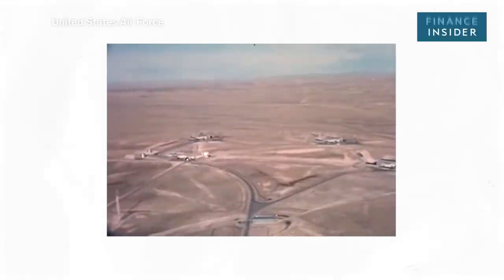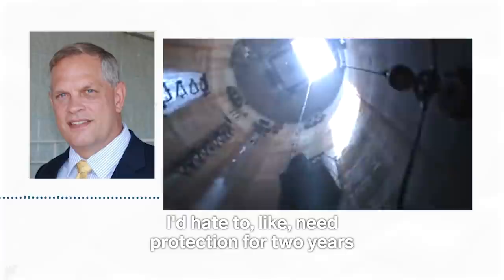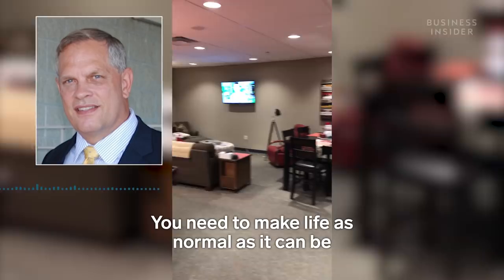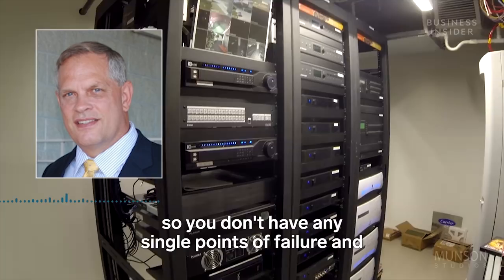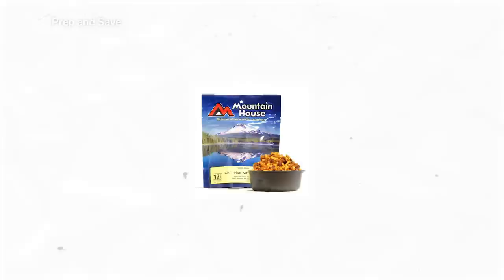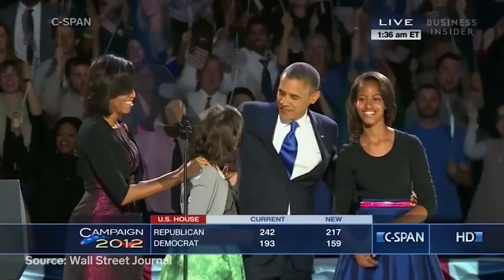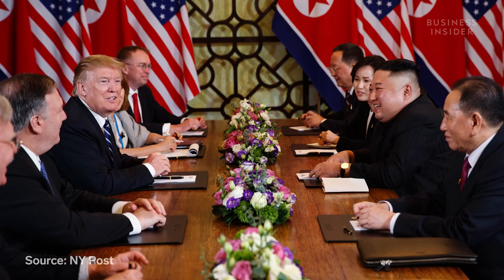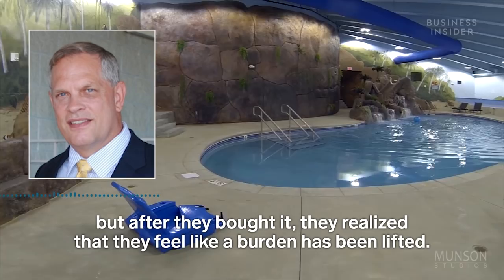Inside A $3M Doomsday Condo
Survival Condo Project offers $3 million doomsday-proof condos. The condos are built in a converted missile silo. The project is one example of success within the emergency preparation market.

During the Cold War, the US government built numerous missile silos in secret locations across the country. Many sit empty and useless today. But there's one in an undisclosed location north of Wichita, Kansas, that has taken on a new purpose. Welcome to the $3 million doomsday-proof condo.